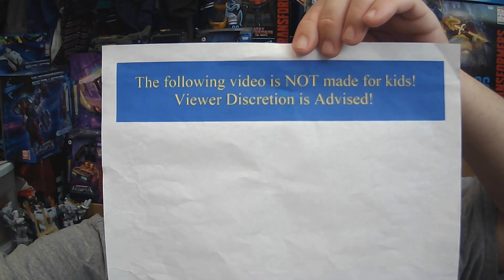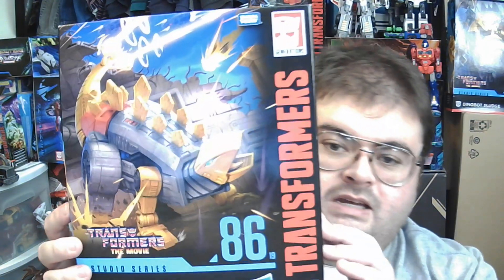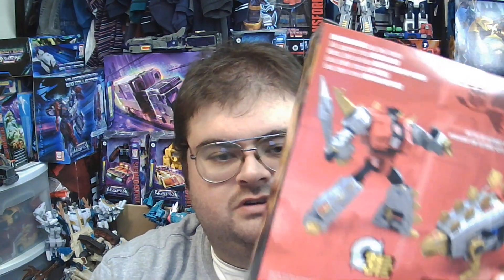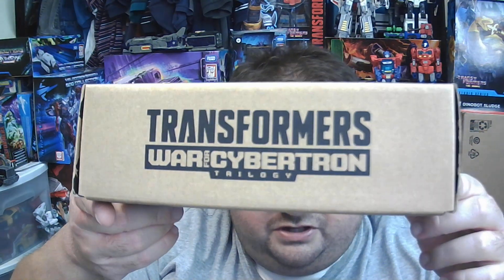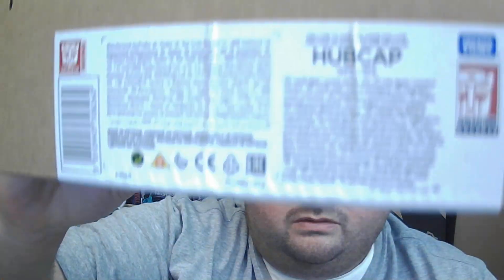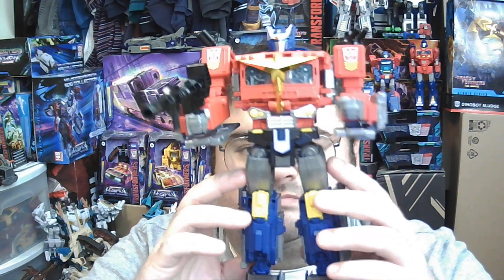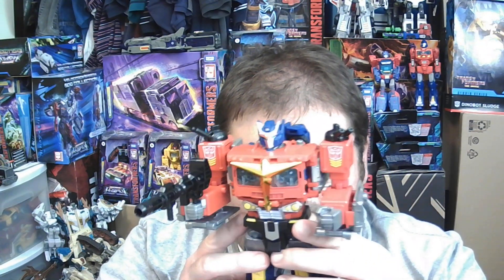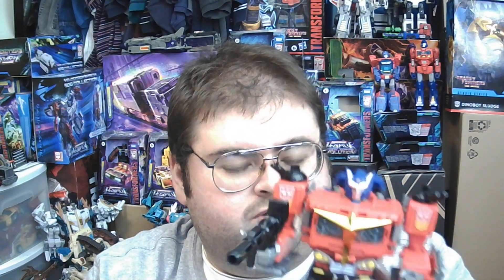Transformers Ebay haul May 2023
This is a quick Transformers Collection haul update for May 2023. Thanks to Ebay I have added three new Transformers action figures to my collection, please watch the video to find out which ones.